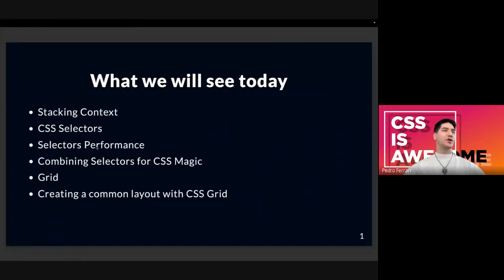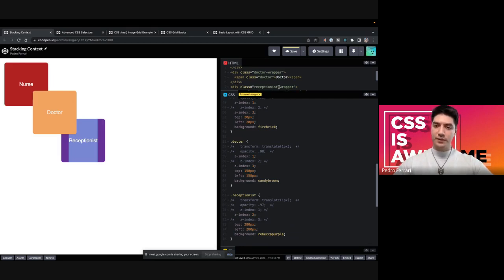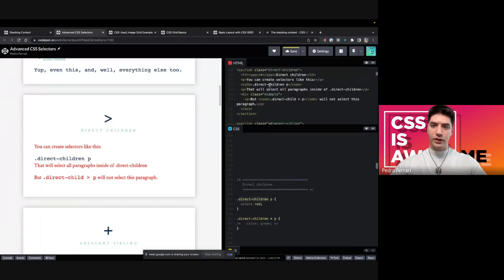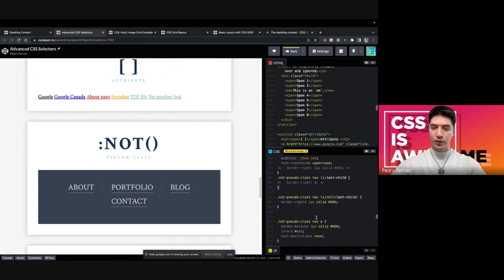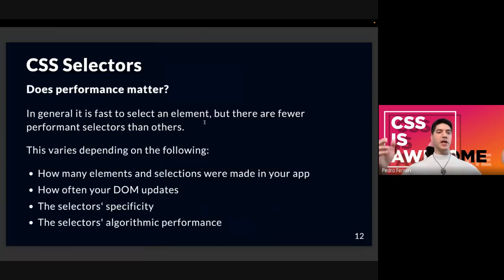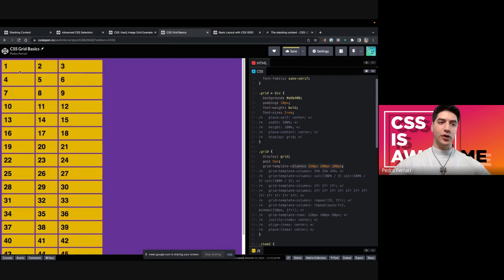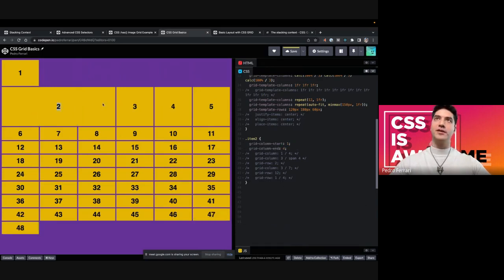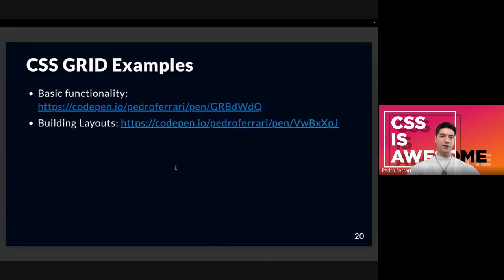CSS Basics Part 2: Stacking Context, CSS Selectors, Selector Performance, CSS Grid, Grid layouts